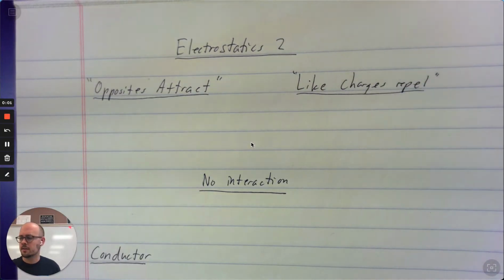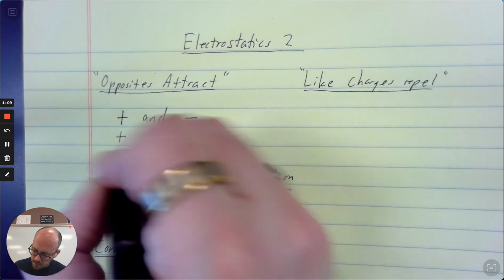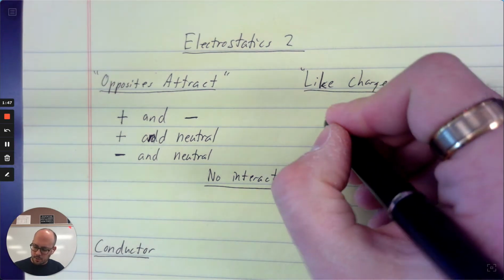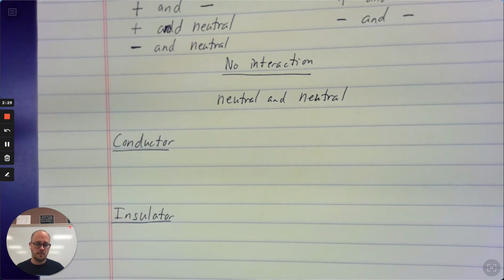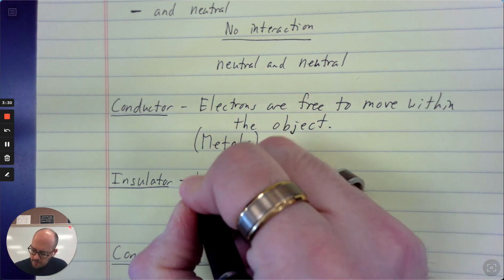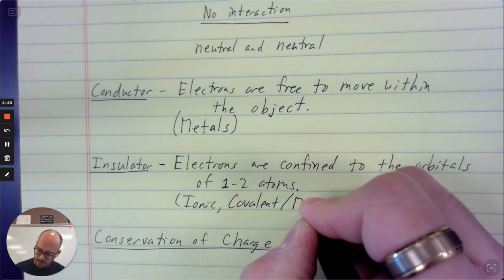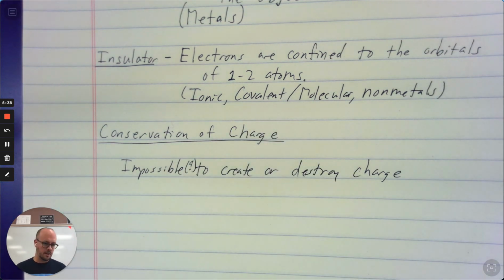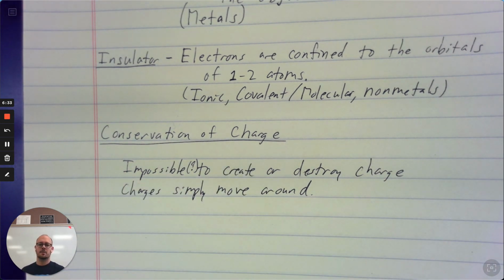Electrostatics 2: Charge Interactions, Conductors, Insulators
Physics, Electrostatics Video 2, opposites attract, conductor vs insulator, and conservation of charge.